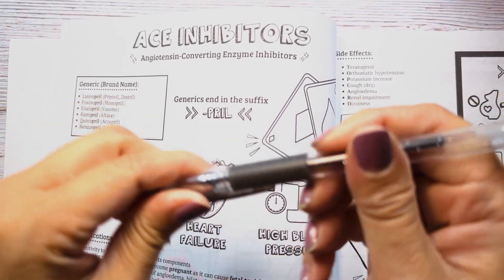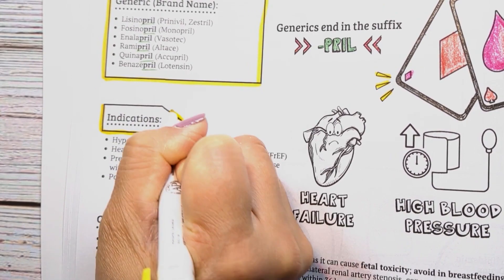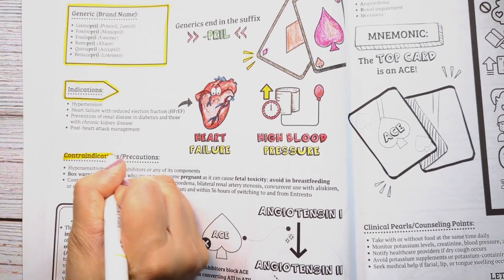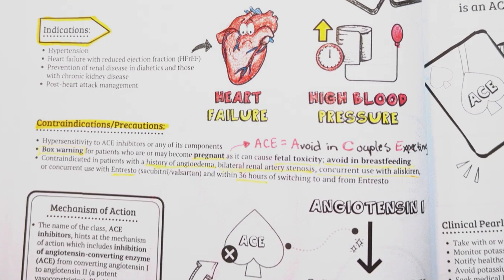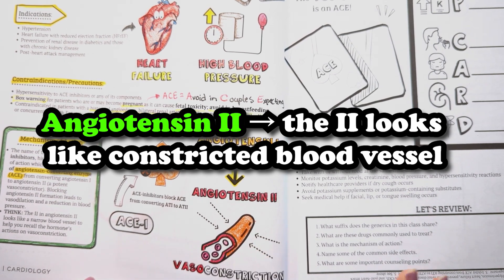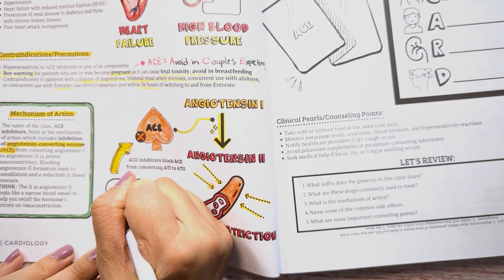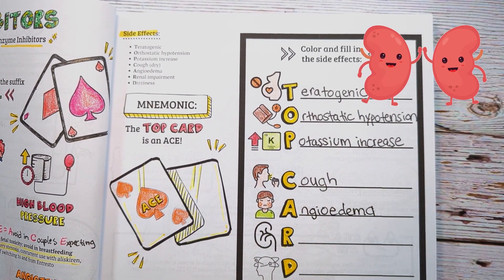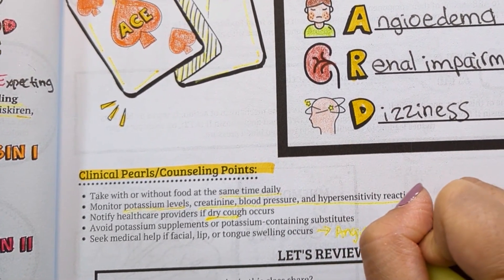ACE Inhibitors Made Easy (Mnemonics, Mechanism of Action, Side Effects, Counseling)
If you struggle with knowing what key facts to memorize about medications, I am here to help you. This video will be going over the main drug facts about angiotensin converting enzyme inhibitors (ACE inhibitors) such as lisinopril in a fun and visual way with memory tips and a quick review. It includes drug names, memory tips, indications, side effects, contraindications, mechanisms of action, and counseling points.

Top 200 Drugs Made Easy Coloring Book: